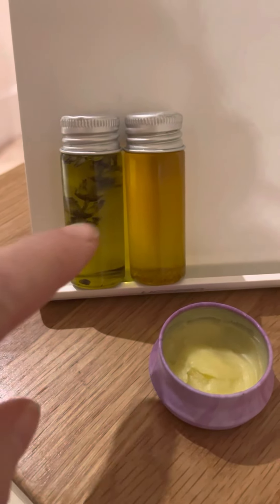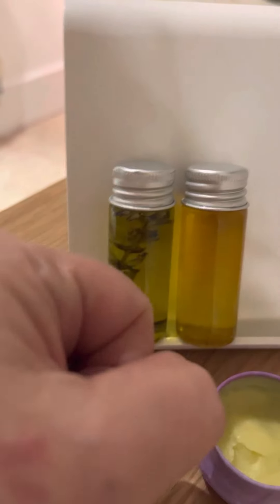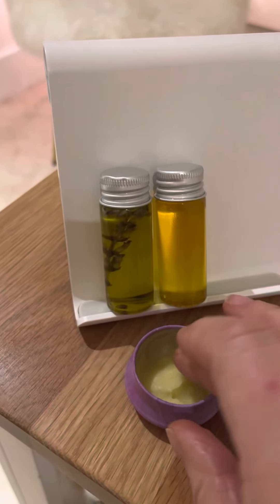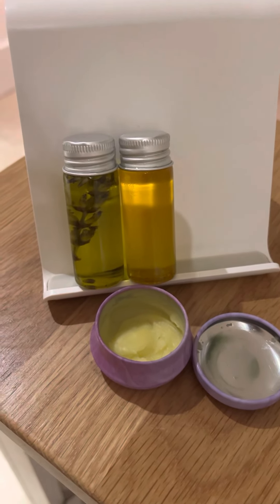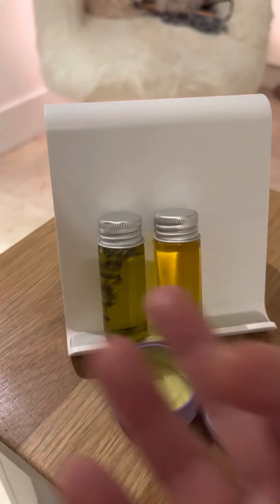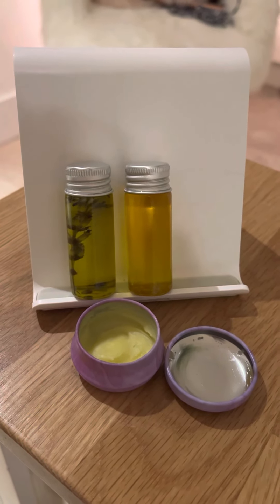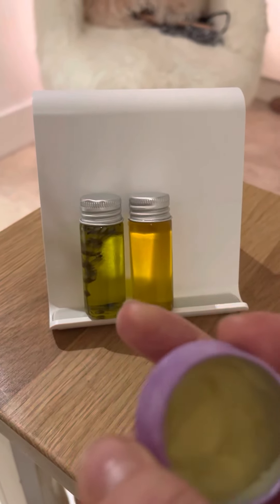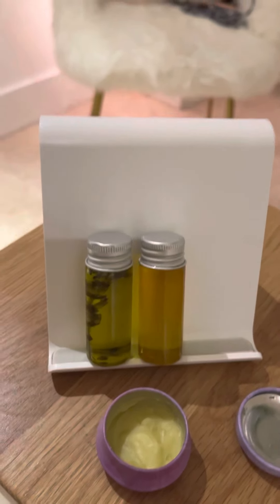Spinal Cord & brain injury skin issues & pressure soars including burns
All natural products that work with a multitude of skin issues & deep pressure soars. It also has done wonders for osteoporosis of the knees